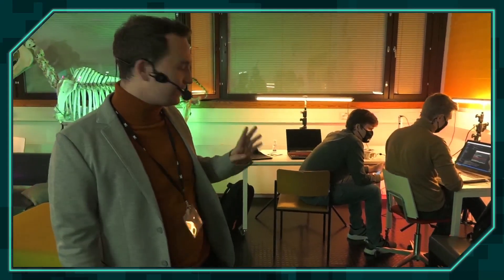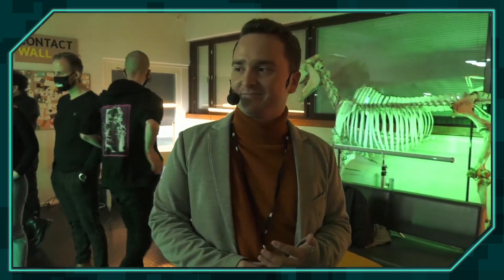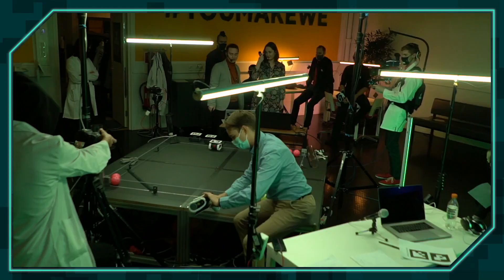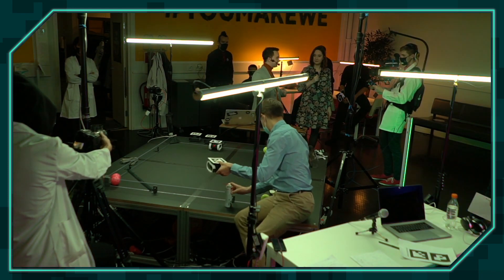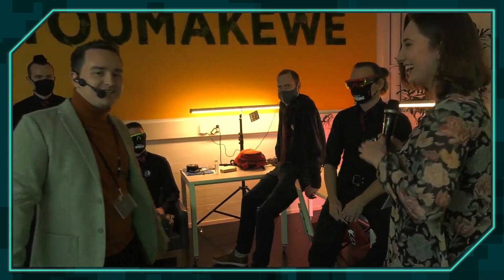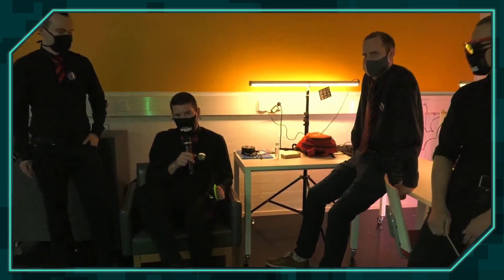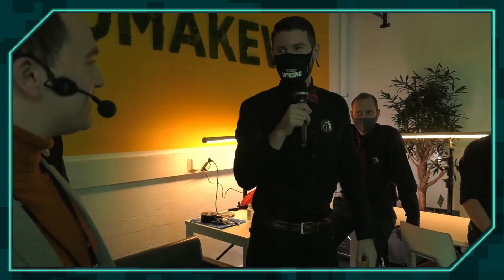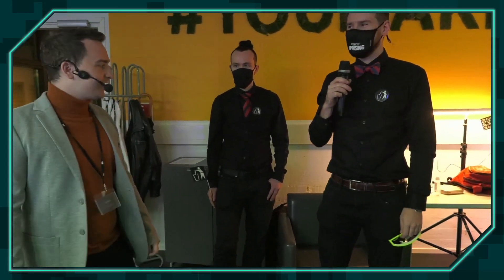MICRO INVADERS 2020: Venue Tour with Hosts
Our hosts Kasia and Lewis take a look around, show off our Micro Invaders set design and meet some of the competitors!